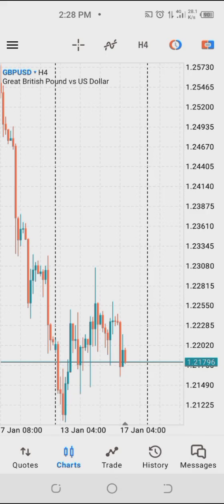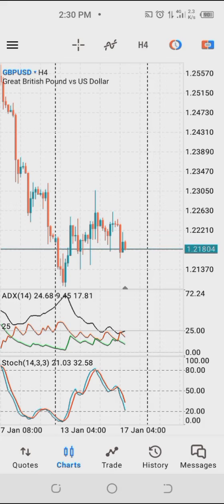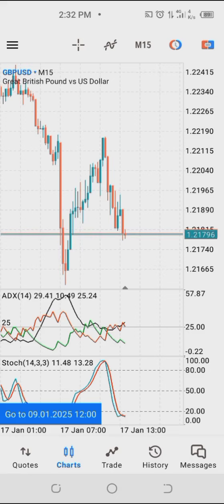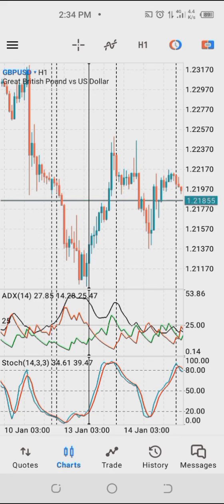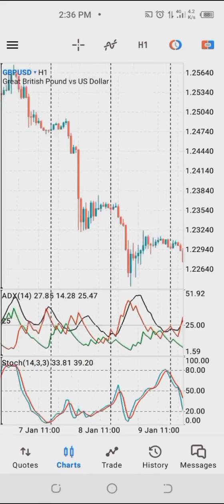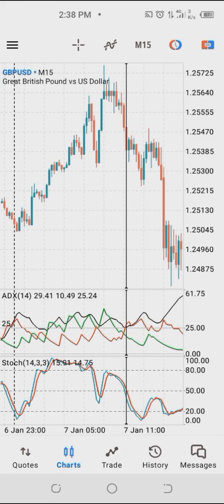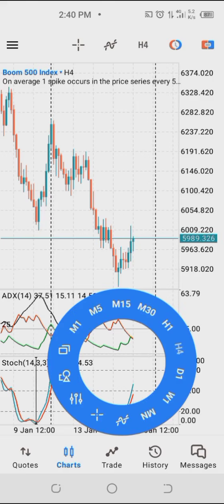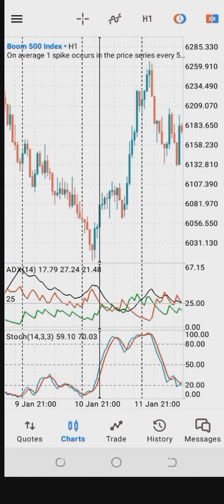Best ADX and Stochastic Trading Strategy: Very Easy and Profitable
Unlock the power of the ADX and Stochastic indicators to enhance your forex trading strategy. This comprehensive guide covers how to combine the Average Directional Index (ADX) for trend strength with the Stochastic Oscillator for momentum analysis. Perfect for traders seeking higher accuracy in their entries and exits. Watch now to learn step-by-step how to trade confidently with this powerful strategy!

In this video:

Understanding ADX and Stochastic indicators

How to combine them for better trade signals